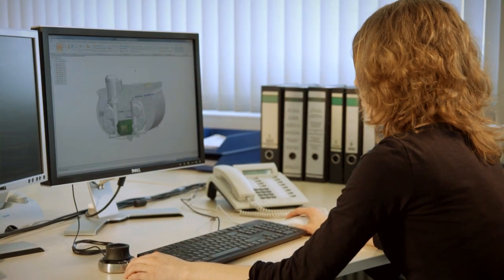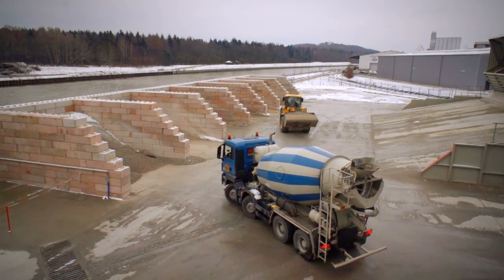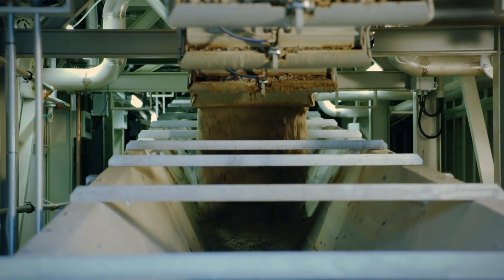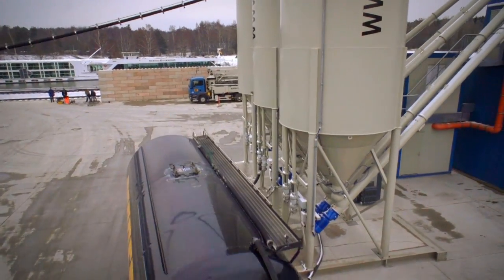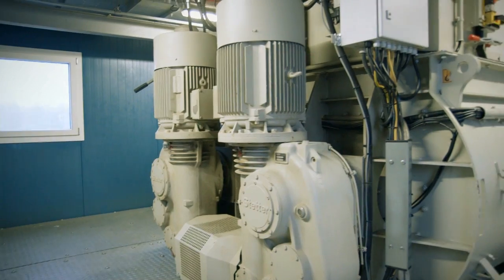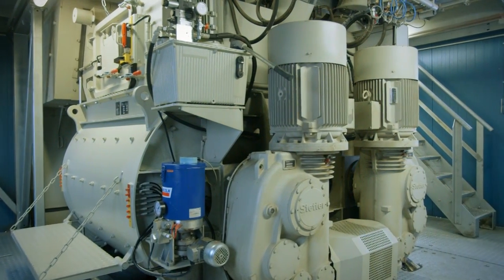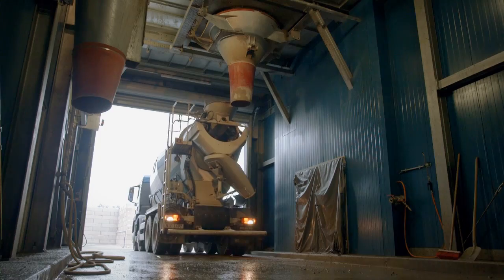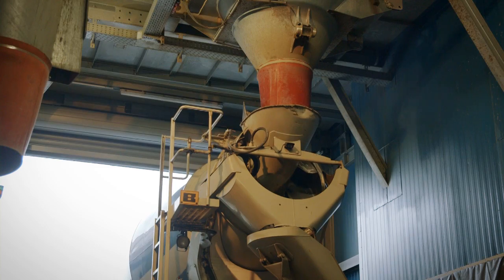How Does SCHWING Moves Concrete Worldwide?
SCHWING: Batch Plants
The superior features of our batch plants, from loading to batching to discharge, moves concrete worldwide. We are represented in more than 90 countries all over with more than 45 years of experience.

Schwing Inc.